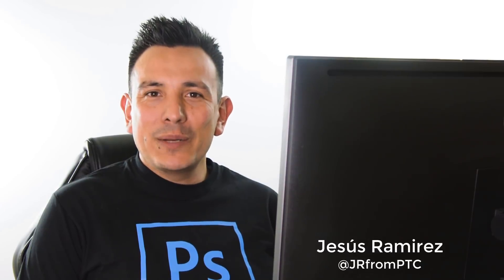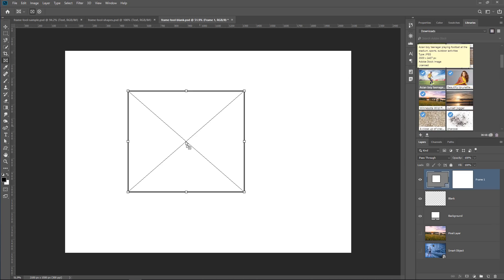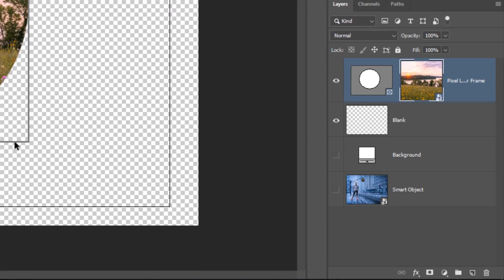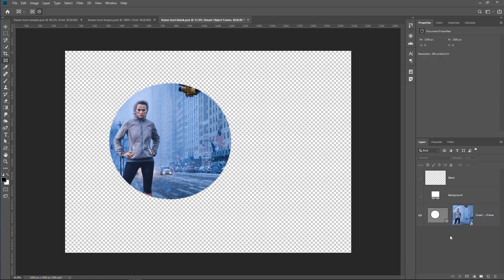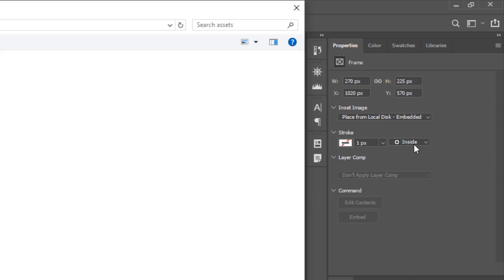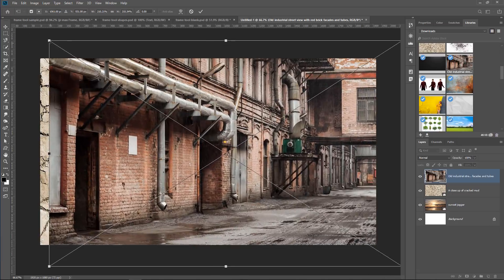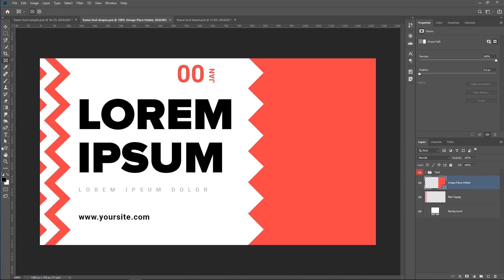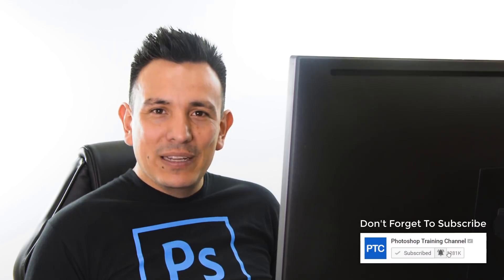How To Use The FRAME TOOL in Photoshop CC 2019 - Placeholder Images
In this tutorial, you will learn how to use the new Frame Tool in Photoshop CC 2019.

📘 INDEX - Photoshop's Frame Tool

00:00 - Introduction
01:10 - Frame Tool Introduction
06:32 - Frame Tool In Web Design
10:11 - Frame Tool with Layer Comps
12:36 - Frames from Text and Shape Layers
14:38 - Final Thoughts

LINKS